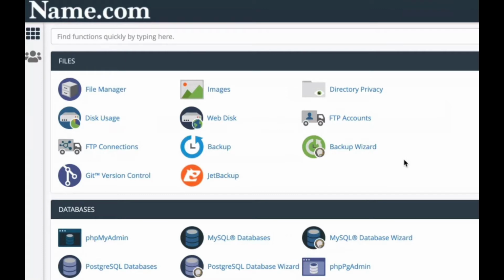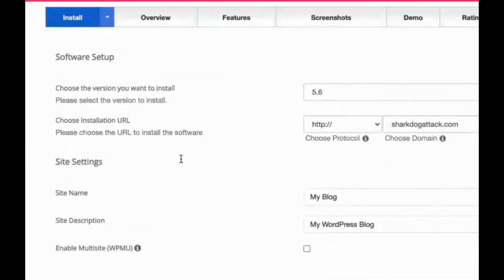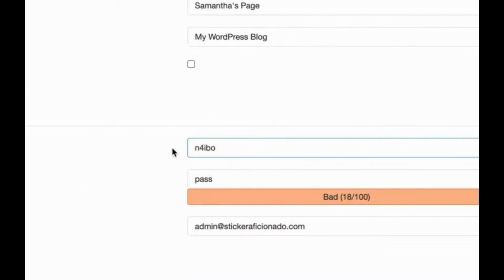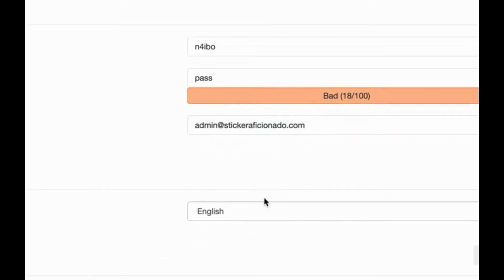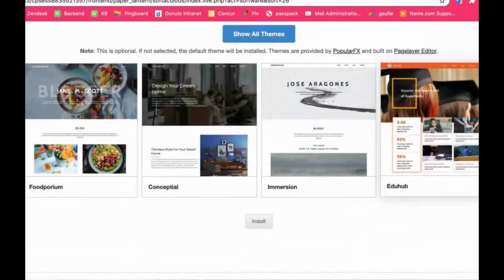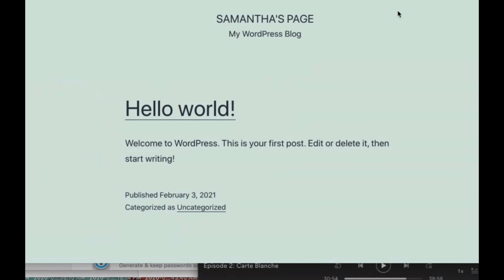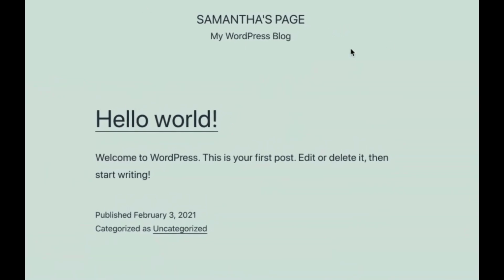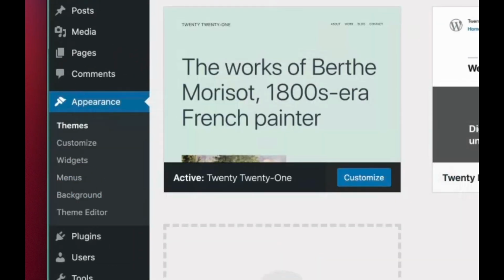Connecting your hosting to WordPress | Name.com Support Tutorial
Sam in customer support lays down another track helping you with your website. For more information about connecting your web hosting to WordPress, please see our FAQ at Name.com/support. This few minutes should give you a pretty good idea of how to turn your hosting package into an easy-to-manage WordPress website.

Transcript

- So the next I'm gonna show you is how you can connect your name.com. Hosting to WordPress. What you're gonna do is when you're on your hosting package, and if you forgot how to get there you'll go to my products and then click on the hosting. And then what we're gonna do is we're gonna scroll down all the way to the bottom and what you're gonna click here is WordPress. And if you already haven't had any WordPress's installed you might see them down here. But if you're just starting off you'll wanna click install, and it comes up here and it will tell you choose installation URL. And it automatically adds all of your domains that you have in your name.com hosting, so today I'm gonna install it on this one and then it gives you some options to customize. So maybe I wanna try this Samantha's page, leave My WordPress Blog. It will give you a username. And then it gives you a password which is really a bad password. So you should replace that to something secure and that you'll remember, and then the admin email it will automatically fill in as . If you want to customize that, you can. It helps that if you need to reset your password you can do that with your email. But if you have installed the recipient now you can also reset your password back this way. You keep scrolling you don't need to worry about any of this and it'll tell you here are all the themes you can choose one, if you want or if you don't select anything they'll install the default beam and then you just click install. And then it goes like this. And it says it may take three to four minutes but it's not really faster than that. And here it is, here's your WordPress page. So you'll see it here. And it says, "hello world welcome to your WordPress page" There that is. And then if you need to get in and edited or anything you can go back to that WordPress page, scroll down here and it will have all of your WordPress and you can click on this person here and it will automatically log you into your WordPress admin. So you don't even need to go to forward/wpadmin. It will automatically log you in and you can do all of your stuff. You can add plugins, your appearance anything you need to do on your site, you can do from there.